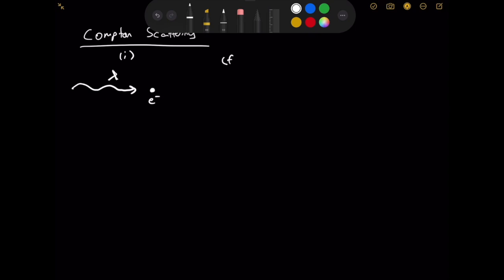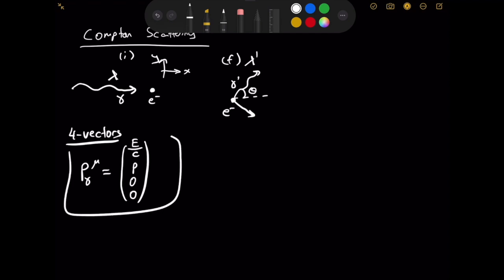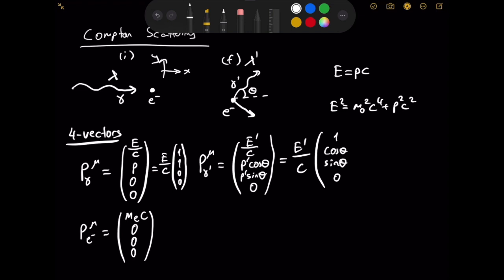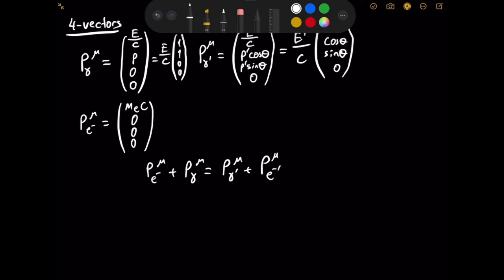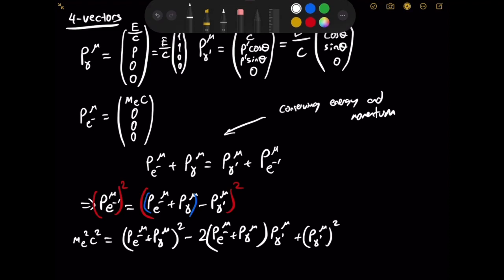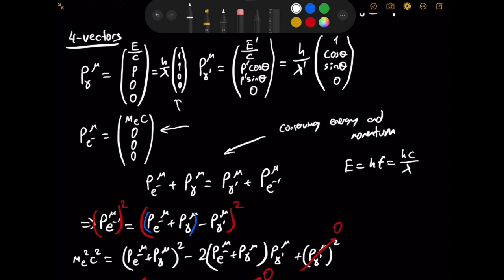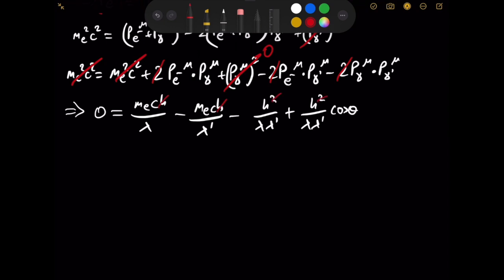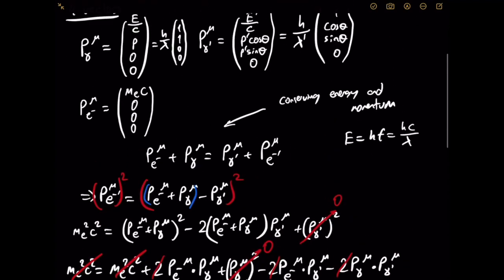(1) Compton Scattering: Things I learned in Oxford Physics Michaelmas 2024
In this video, I talk about Compton scattering.